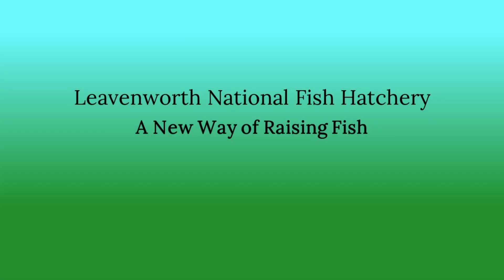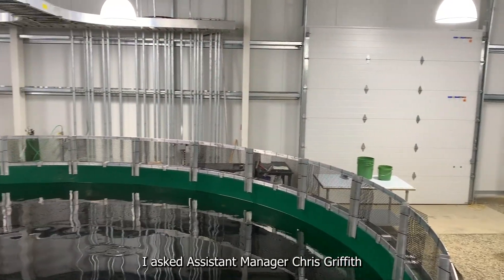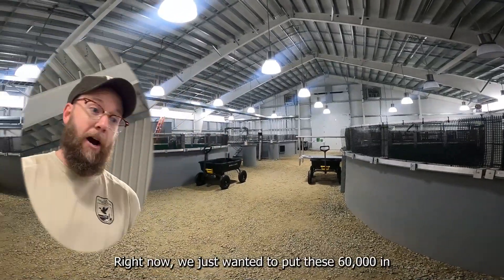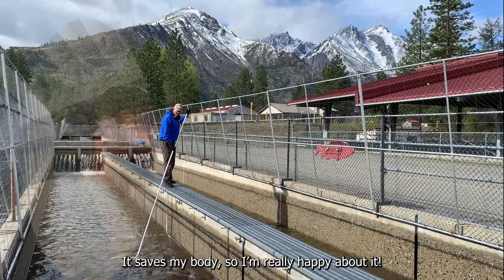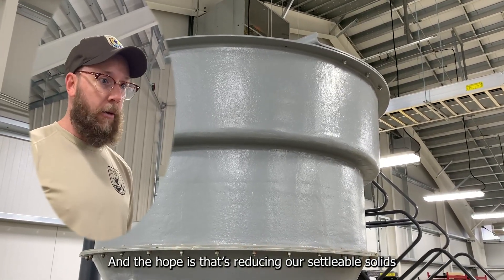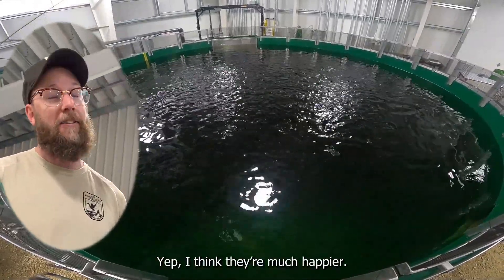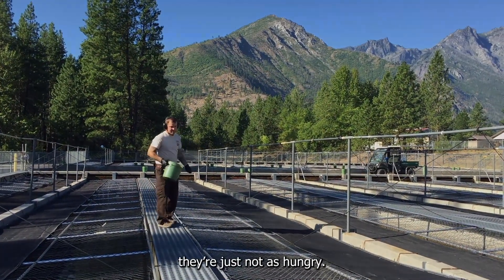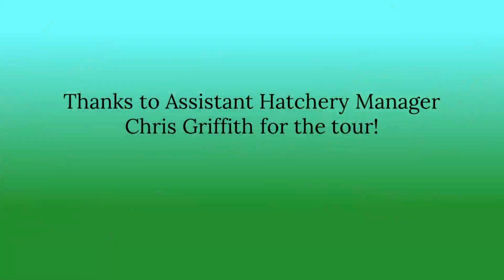Tour the pRAS Project at Leavenworth National Fish Hatchery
Leavenworth National Fish Hatchery is trying out a new system for raising spring Chinook. Known as pRAS, Partial Recirculating Aquaculture Systems, it's the first such attempt for this salmonid in the nation! Take a tour with Assistant Manager Chris Griffith and see how things are going as of March 2022.

Subscribe to this YouTube channel for more videos that focus on natural resource education and the hatcheries served by the Friends of Northwest Hatcheries, a 501c3 nonprofit based in Leavenworth, WA.